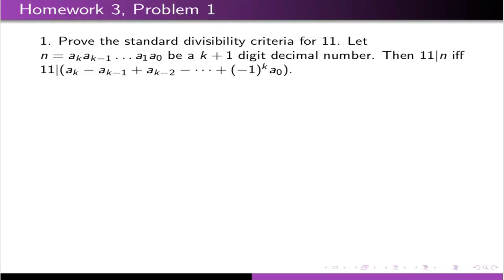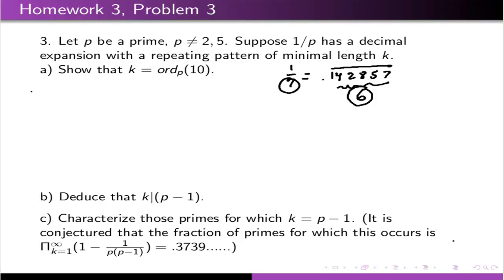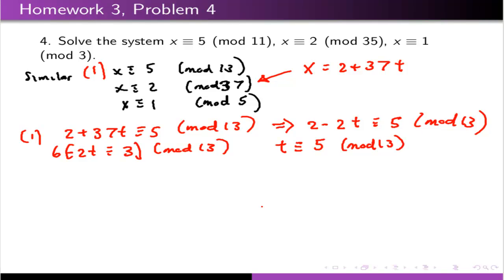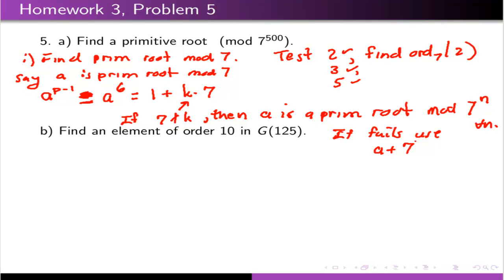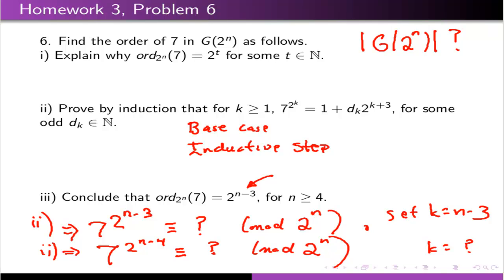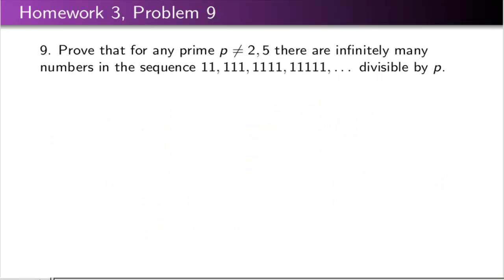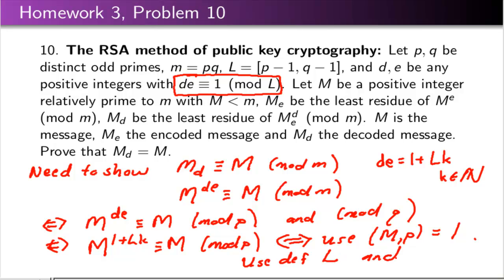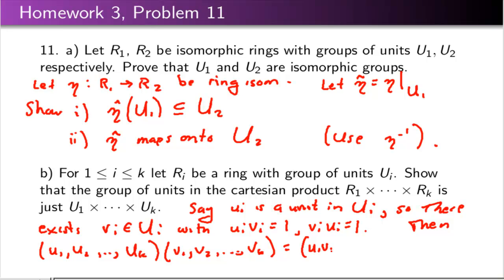Math 706 HW 3 Hints